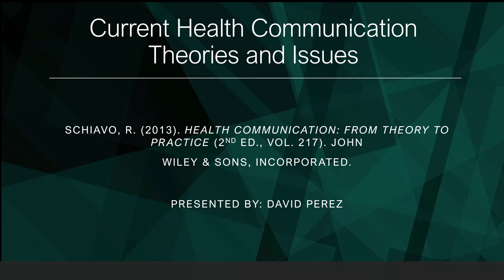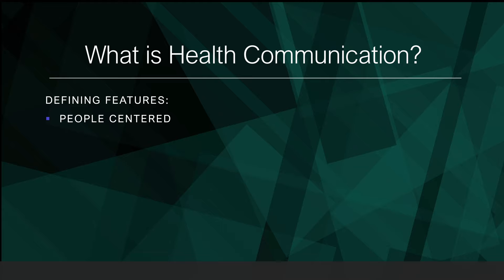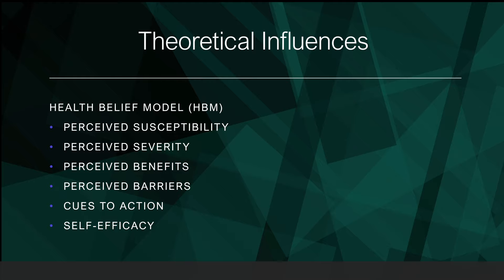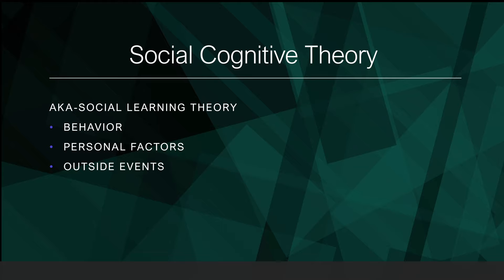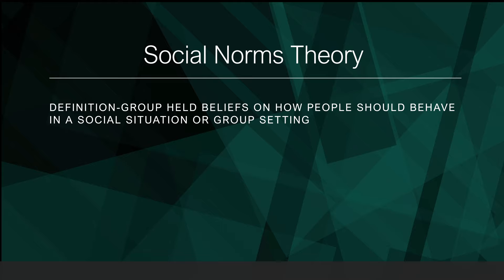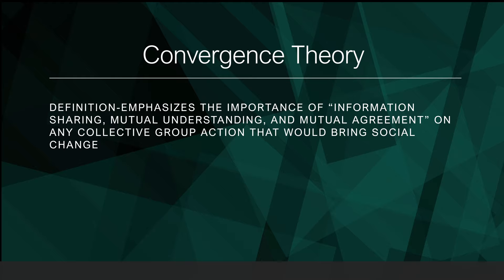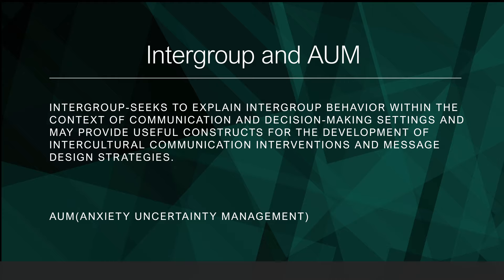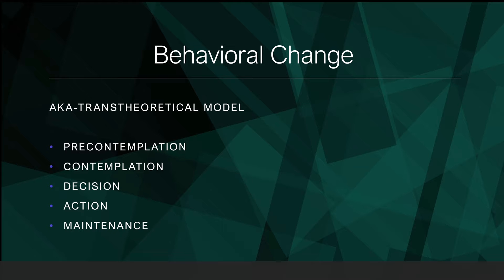David Perez Lecture Presentation 3 21-Comm 5113